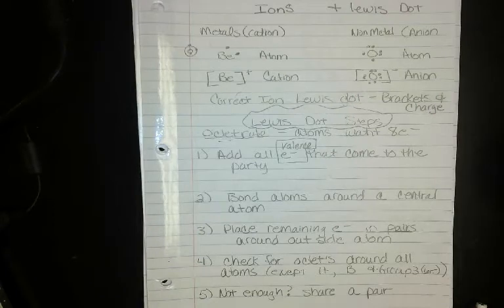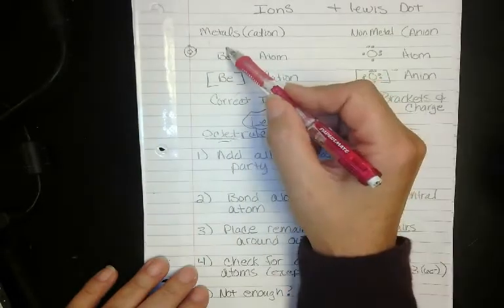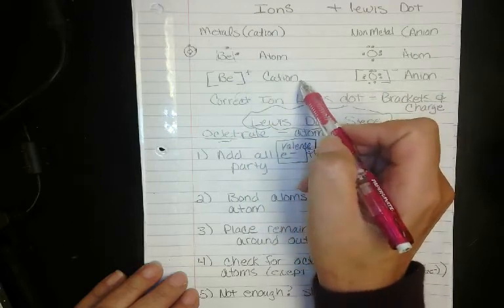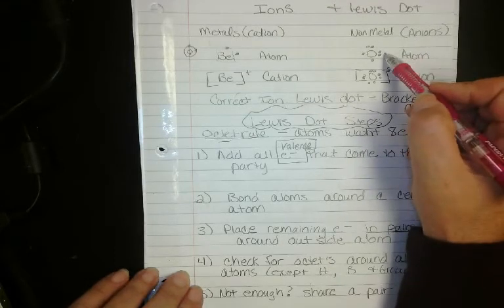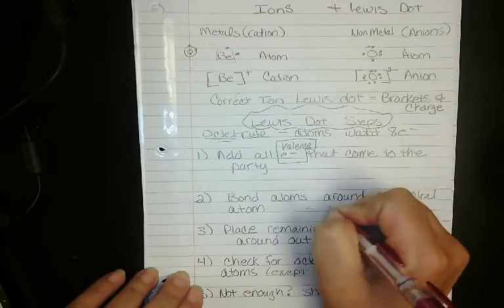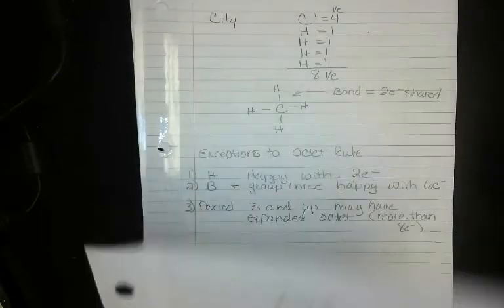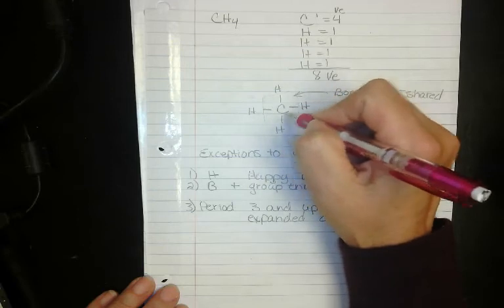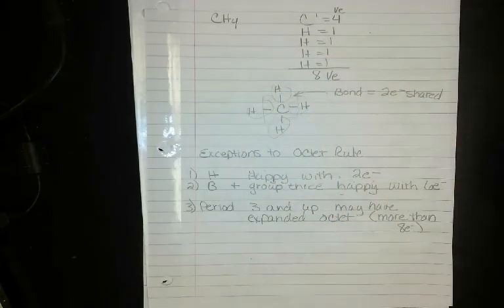Ions and Lewis Dot Notes